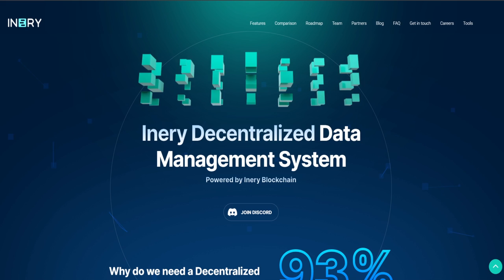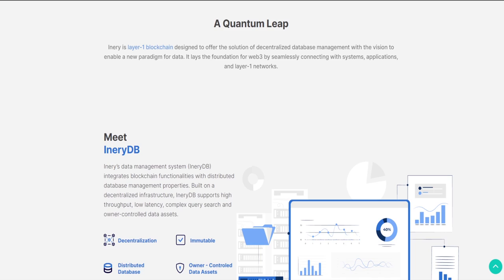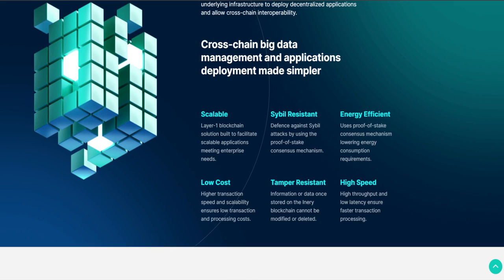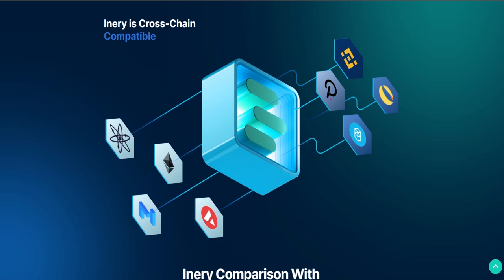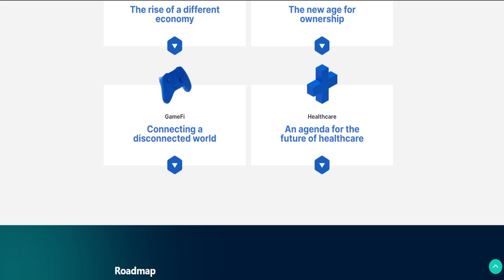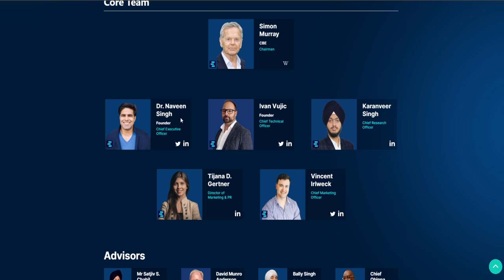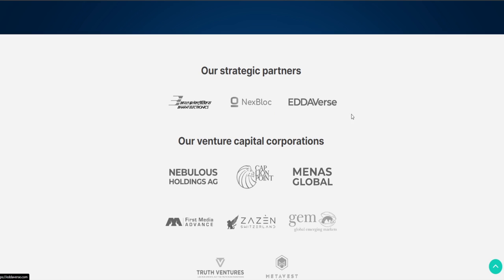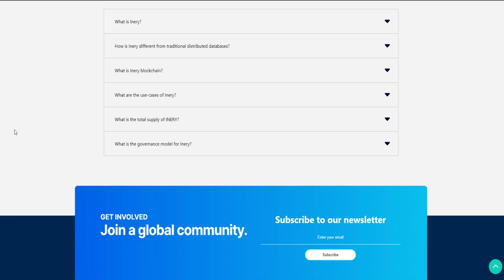Inery - Decentralized Data Management System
🌎 Inery is a decentralized data management solution powered by a proprietary layer-1 blockchain.
🔹 Inery Blockchain
- Offers high throughput and unparalleled speed
- Provides scalability to meet global demand and enable dApps deployment
- Guarantees security against Sybil attacks through self-delegated PoS
- Ensures energy efficiency using proof-of-stake mechanism consensus
- Adopts low transaction and processing costs within the ecosystem
- Ensures tamper-resistance by enabling value contracts on every block

🔸 Inery Database Management Solution (IneryDB)
- Facilitates data and transaction interoperability across chains for data accessibility and portability
- Provides a GUI for developers to create and deploy dApps
- Allows creation of value contracts with pre-defined permissions to owner-controlled assets
- Enables clients to structure data while enabling complex query searches and indexing and CRUD operations
- Enables user-centric data management via private keys

🔹 Fundraising
Inery has raised $7.5M in seed and private fundraising rounds

🔸 Core Team
Dr. Naveen Singh - Co-Founder and CEO
Ivan Vujic - Co-Founder and CTO
Simon Murray - Chairman
Vincent Irlweck - Chief Marketing Officer

🔹 Advisors
Satjiv S. Chahil
Ex-VP of Global Marketing of Apple
David Munro Anderson
A pioneer in the establishment of the futures contract trading industry.
Bally Singh
Chief Marketing Officer at Everdome and Metahero.
Stefan Oksner
A business development expert representing investors of the Middle East in Ukraine.
Paul Taylor
Chief Strategy Officer at Fantasy Studios
Obi Cubana
Leads a community of 3 Million

🔹 Investors
GEM
Metavest
Cap Lion Point
Truthvent
Nebulous Holding
caplion point
Menas Global
Frist Media Advance
Zazen switzerland